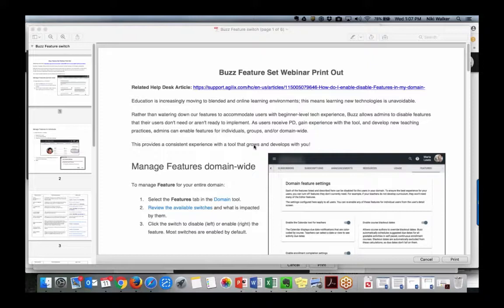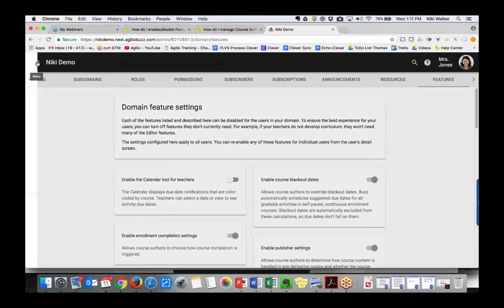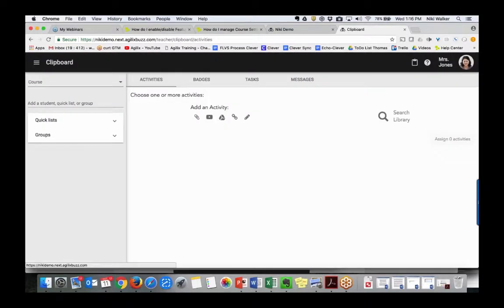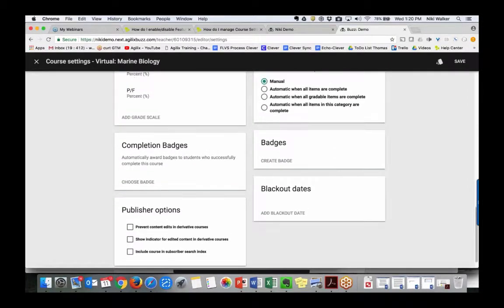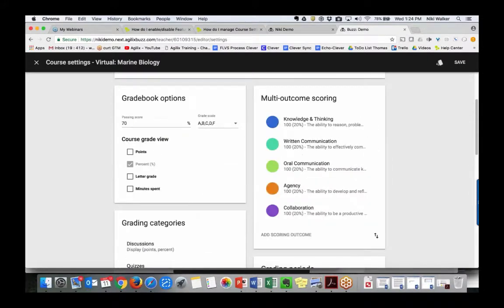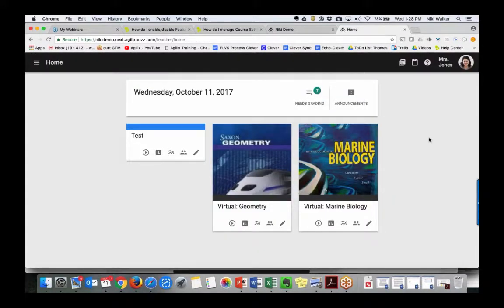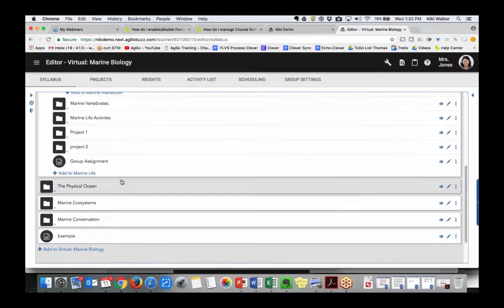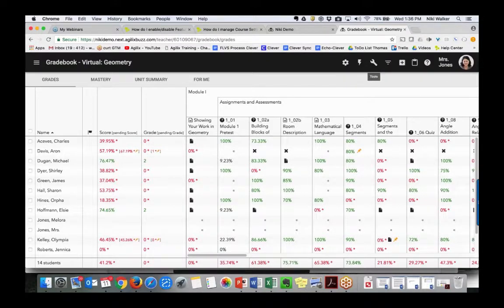Webinar #1 Admins can enable/disable feature sets to accommodate users